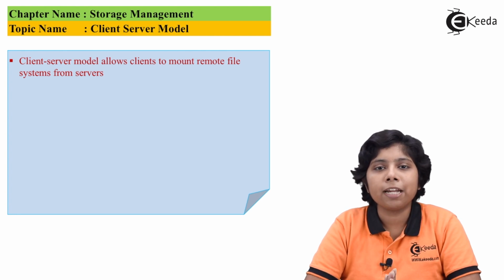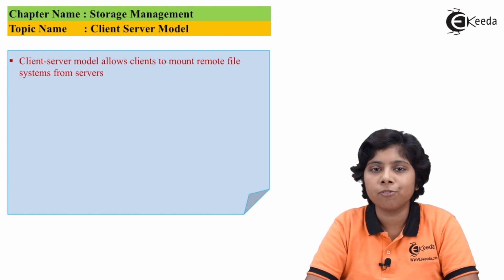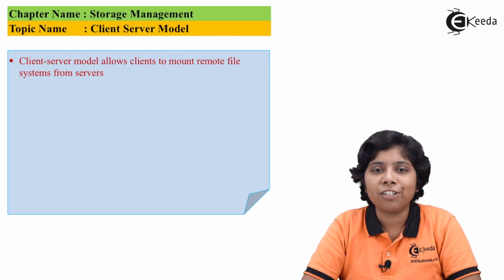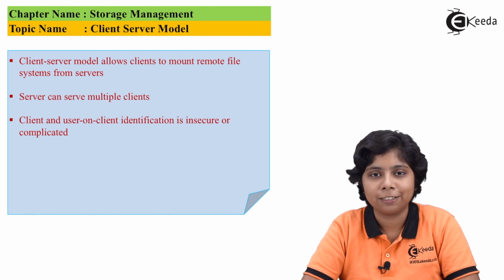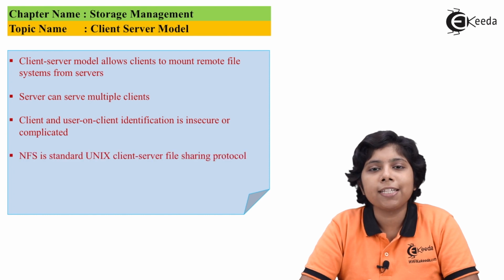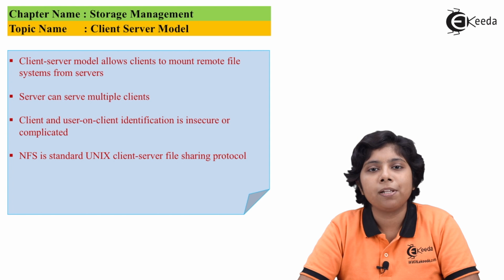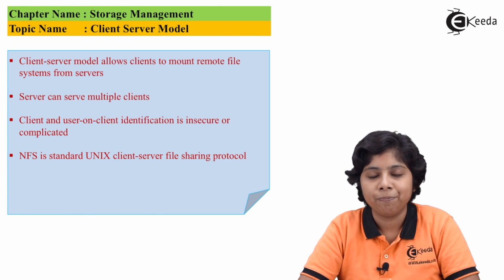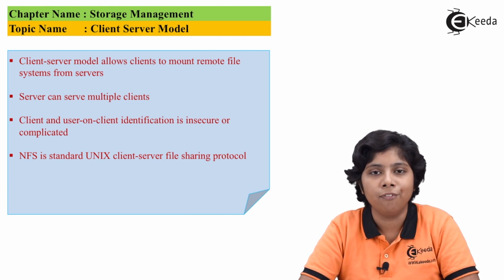Client Server Model - Storage Management - Operating System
Client Server Model Video Lecture from Storage Management Chapter of Operating System Subject for all engineering students.

Happy Learning : )